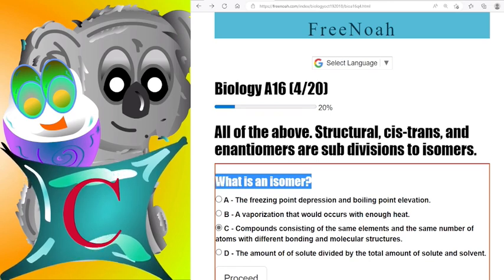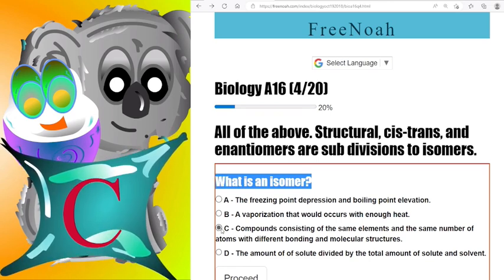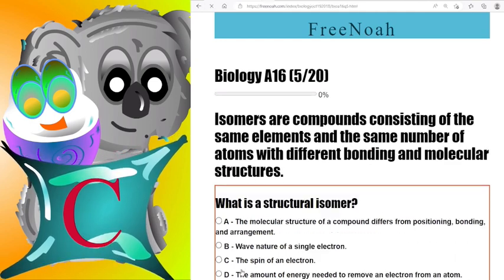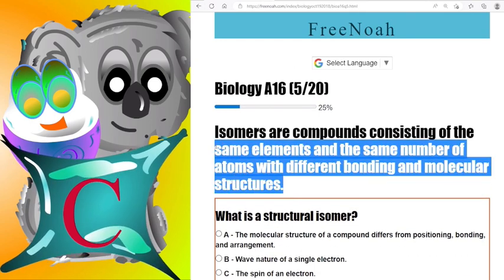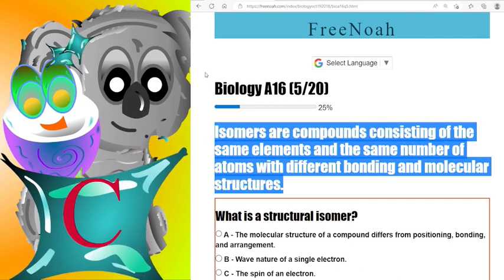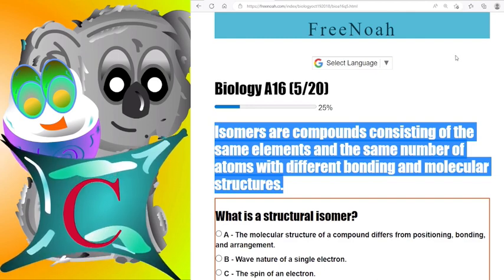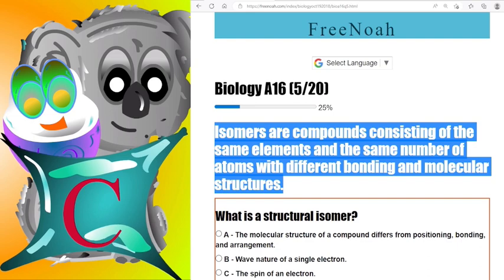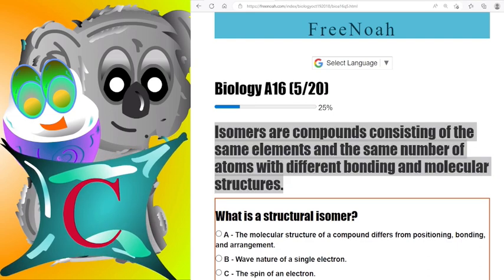Biology Assessment 16 Question (4/20) Isomers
Isomers are compounds consisting of the same elements and the same number of atoms with different bonding and molecular structures.